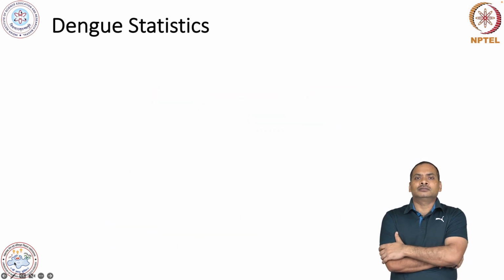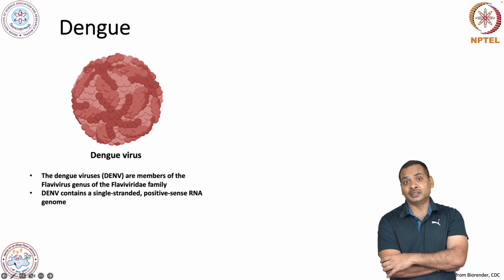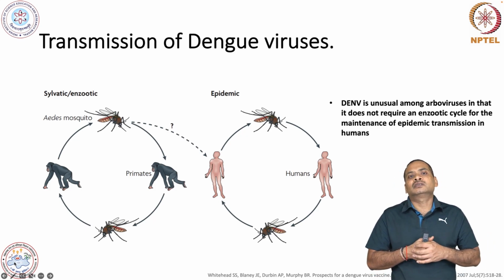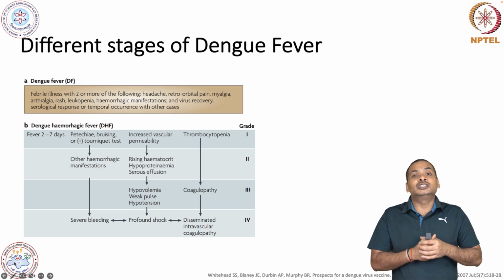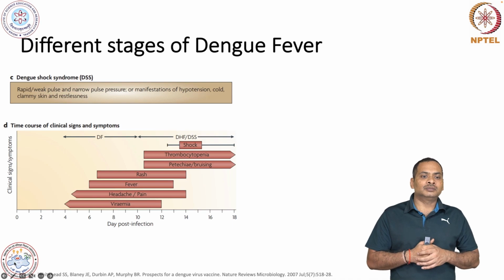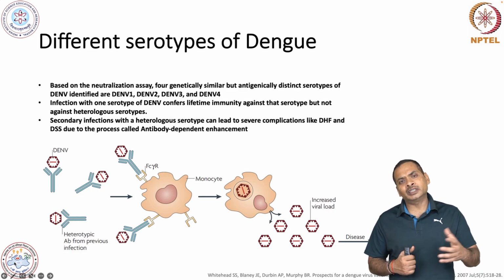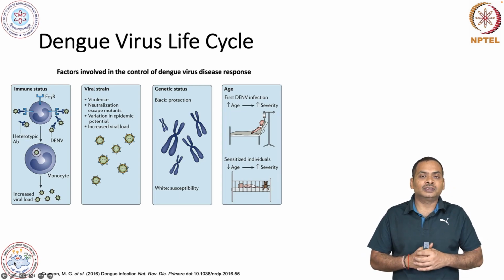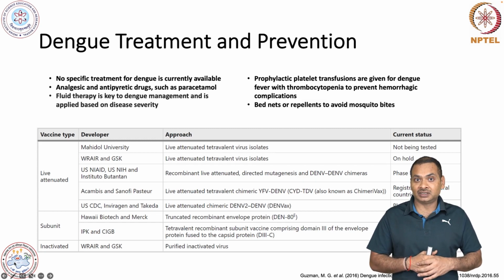Arbovirus and Dengue virus infection